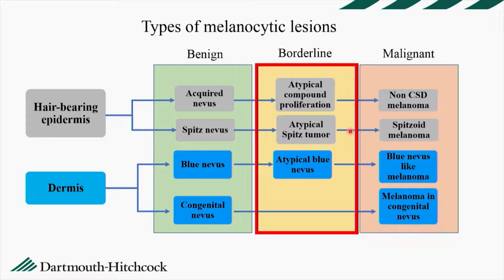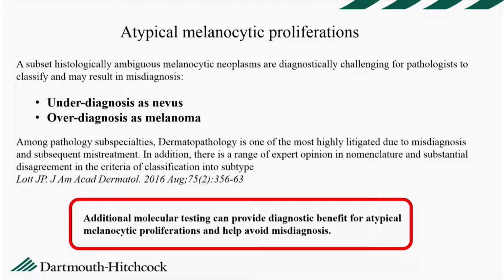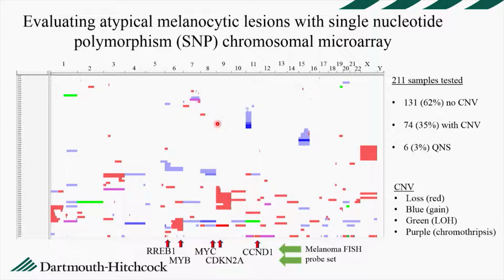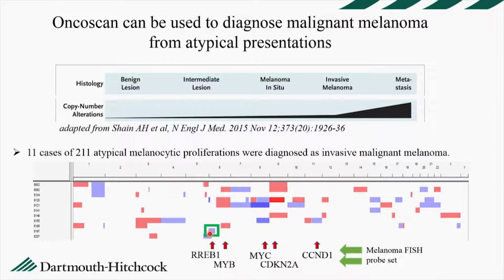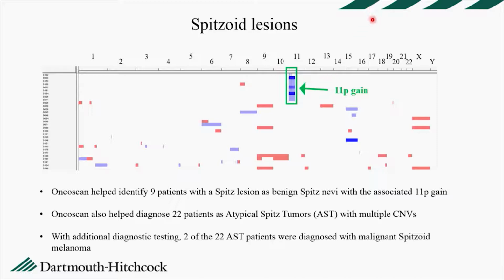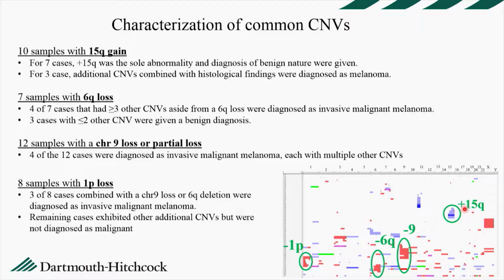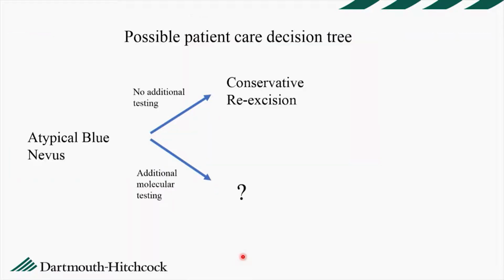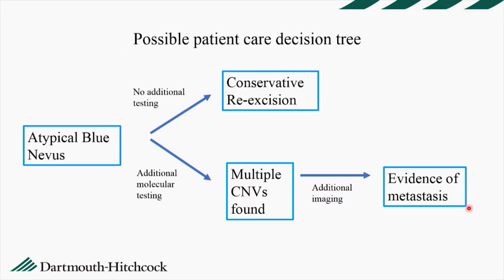Chromosomal Abnormalities Detected in Clinical CMA Testing of Atypical Melanocytic Proliferation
Edward Hughes - 2018 CGC Annual Meeting (2nd Place Technologist Award)
The Cancer Genomics Consortium (CGC represents a dedicated group of clinical cytogeneticists, molecular geneticists, and molecular pathologists, who are interested in education and promoting best practices in clinical cancer genomics. Our vision is for all cancer patients to be accurately diagnosed for their underlying genomic alterations to help them receive the most appropriate therapy. CGC aims to be the authoritative organization for guidance on the best practice of clinical cancer genomic testing. to become a member and gain full access to our complete library of presentations.